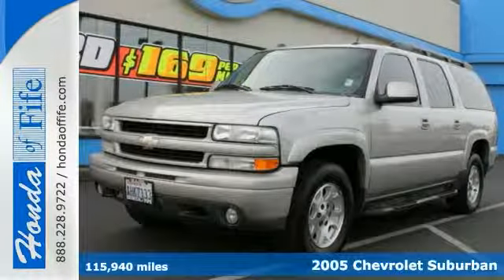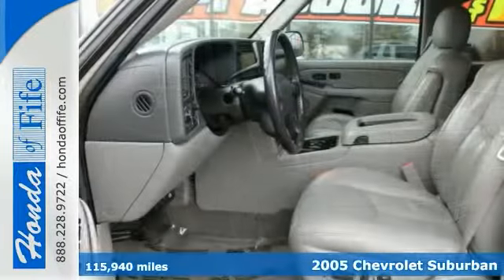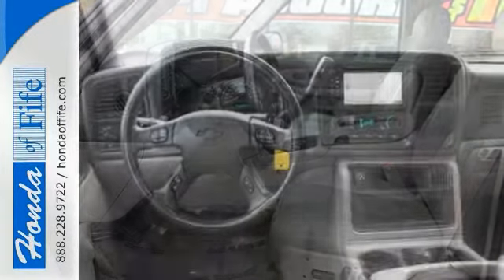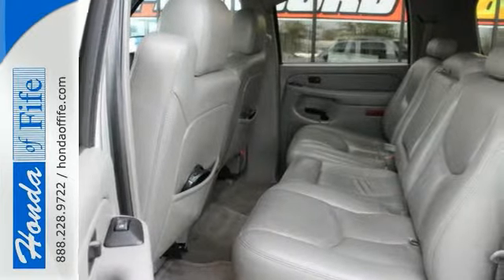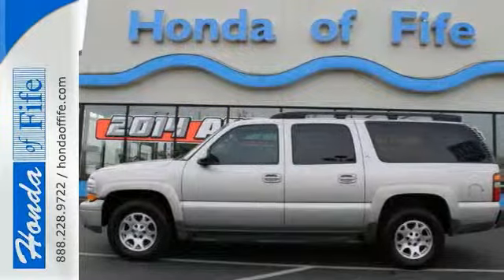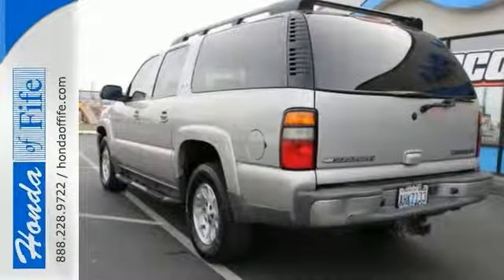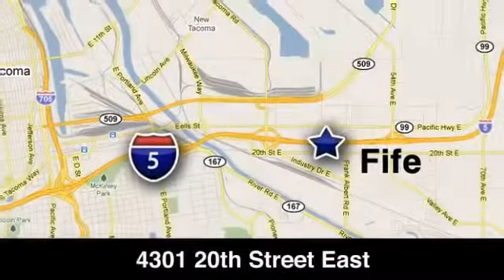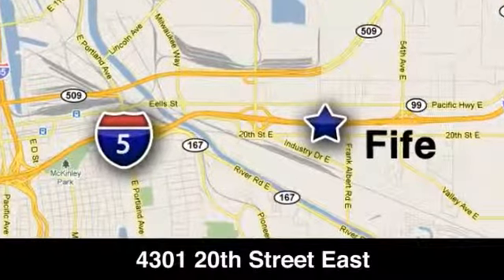2005 Chevrolet Suburban Fife WA Tacoma, WA #732020 - SOLD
Year: 2005
Make: Chevrolet
Model: Suburban
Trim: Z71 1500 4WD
Engine: 5.3L V8
Transmission: 4 Spd Automatic
Color: Sandstone Metallic
Interior: Tan/Neutral
Mileage: 115940
Stock #: 732020
VIN: 3GNFK16Z45G104159
**BOUGHT HERE SERVICED HERE**, **REAR DVD SYSTEM**, **HEATED SEATS**, **LEATHER**, **NAVIGATION SYSTEM**, and **CLEAN CARFAX**. Suburban 1500 Z71, 4WD, and Sandstone Metallic. Please don&#39;t hesitate to give us a call! We value you as a customer and would love the chance to get you in this outstanding-looking 2005 Chevrolet Suburban 1500. It is nicely equipped with features such as **BOUGHT HERE SERVICED HERE**, **CLEAN CARFAX**, **HEATED SEATS**, **LEATHER**, **NAVIGATION SYSTEM**, **REAR DVD SYSTEM**, 4WD, Sandstone Metallic, and Suburban 1500 Z71. J.D. Power and Associates gave the 2005 Suburban 1500 4.5 out of 5 Power Circles for Overall Initial Quality Design. This spirited machine can turn the everyday driver into a gearhead as they experience a whole new kind of acceleration and exceptionally potent power.

Address:
4301 20th Street East